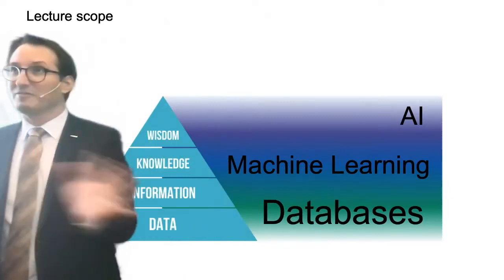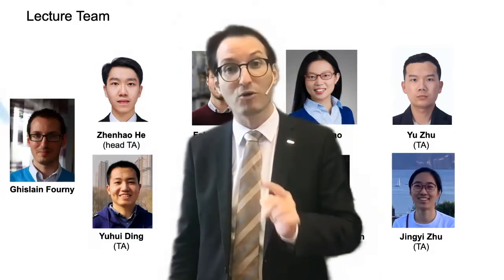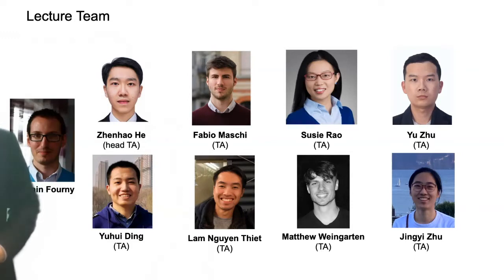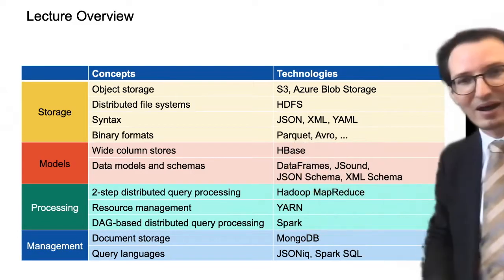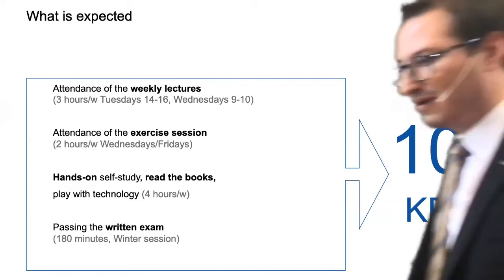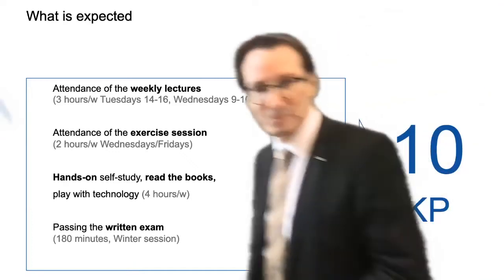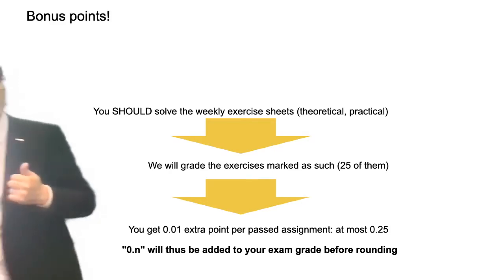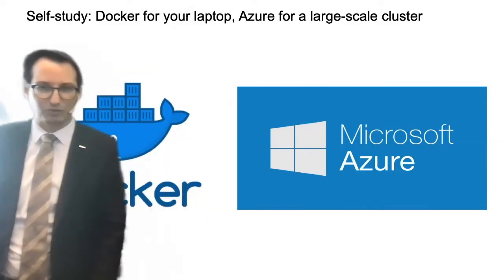1. Introduction (2/2) - Big Data - ETH Zurich - Fall 2022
Lecture given in hybrid form on September 20, 2022 from the lecture hall.

Credits:
1. Many pictures were acquired through a general license from 123RF.
2. Some pictures were generated with DALL-E 2.
3. The connection is now on LAN so that the connection issue was fixed in this video.